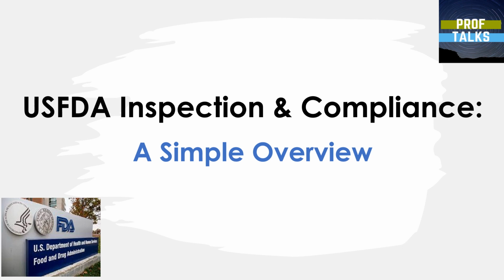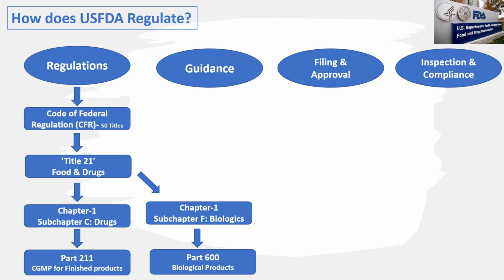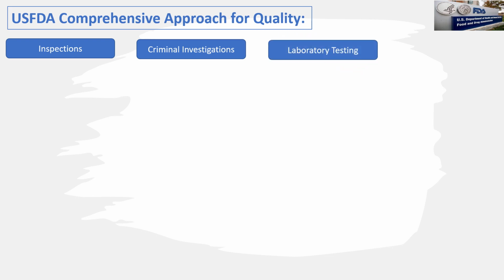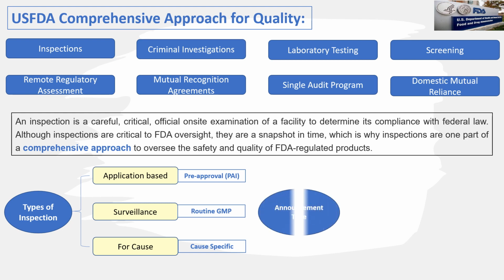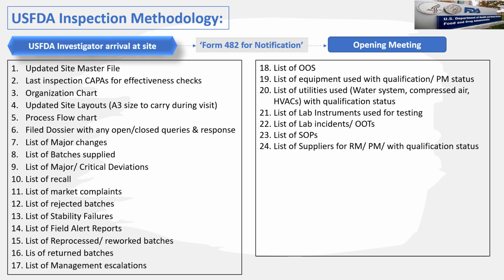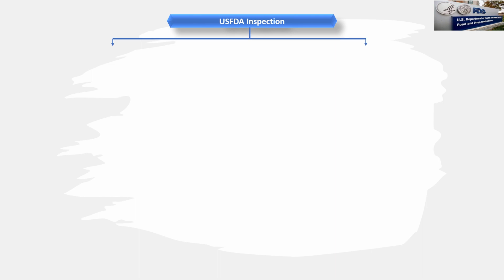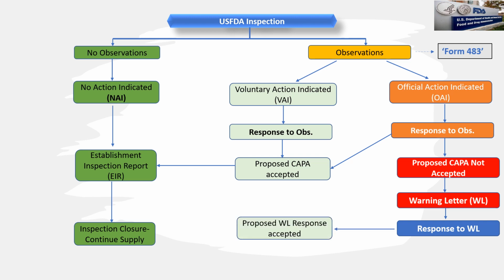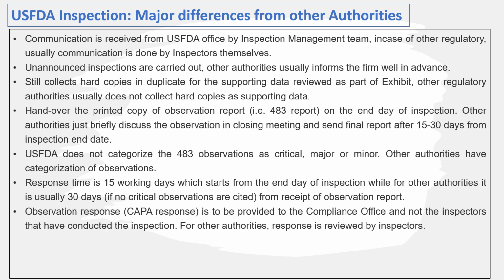USFDA Inspections: Overview | Difference between USFDA Inspection & Other Authority Inspections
This presentation details about the USFDA Inspection process and the compliance aspects to it.
It explains about inspection outcomes like USFDA 483 observations, No action indicated, Official action indicated, Voluntary action indicated, Warning letters and import alert.

About the Channel:
The channel provides details of pharmaceutical guidelines, important updates on pharmaceuticals and other professional topics like interview preparation, personality development etc.